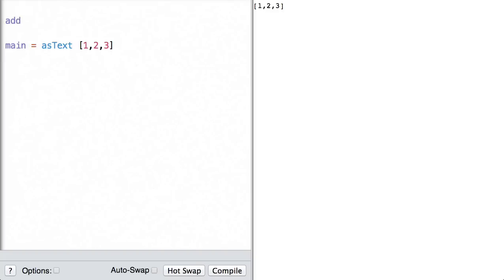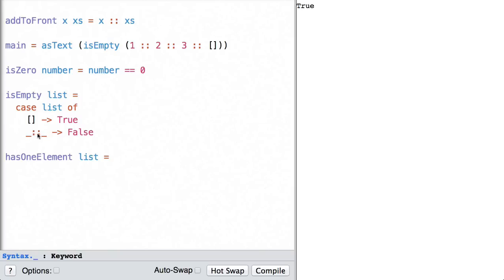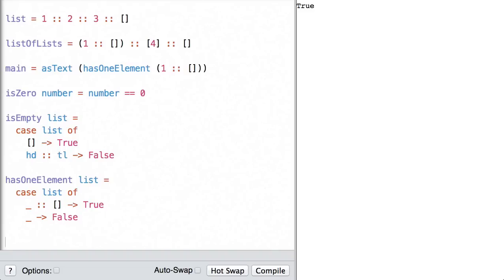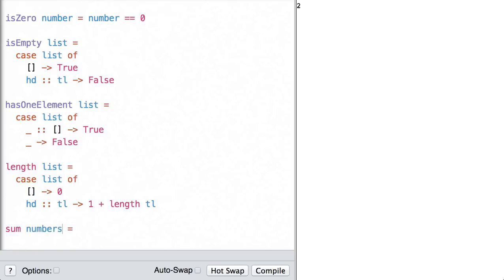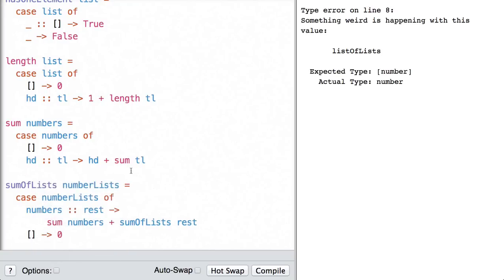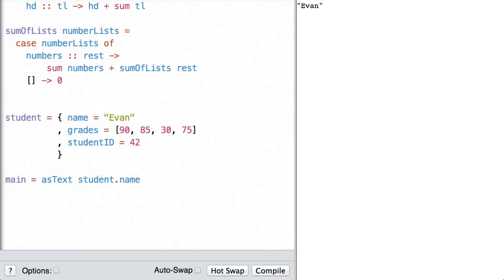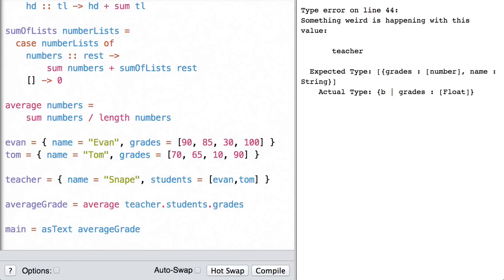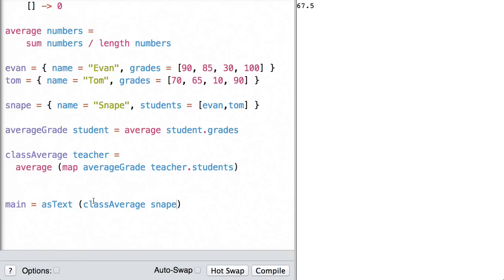Introduction to Lists and Records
The third class in the beginner courses, covering the basics of working with lists and structured data.